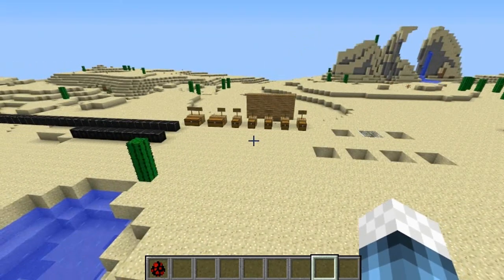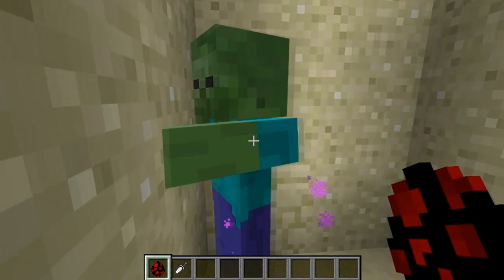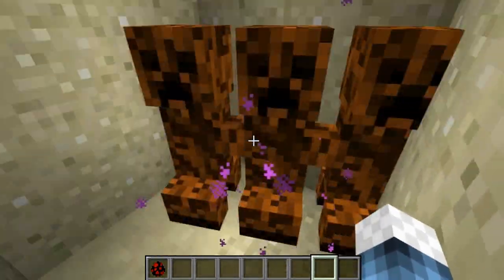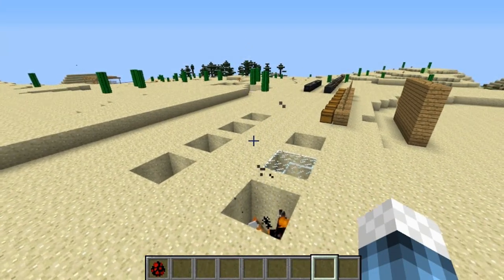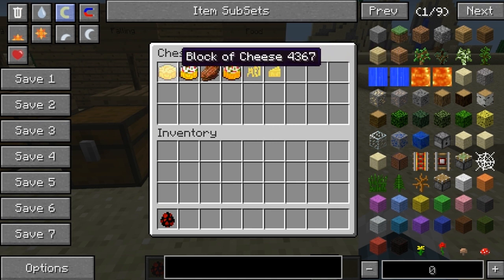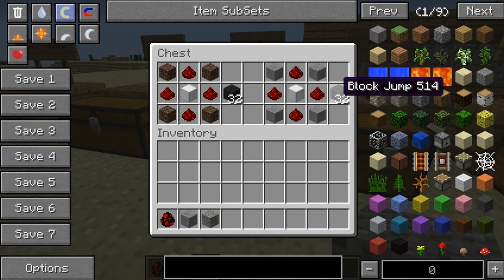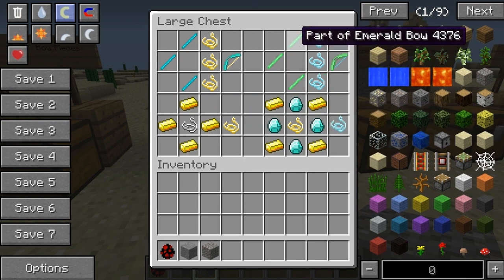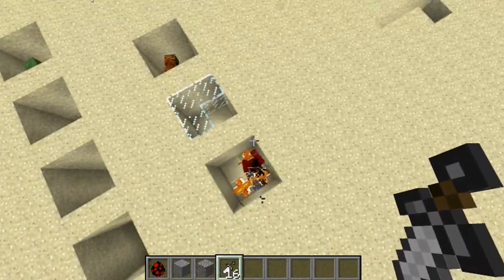Super Mobs Mod: Minecraft Nanotech Mod Showcase! Creeper Boss!